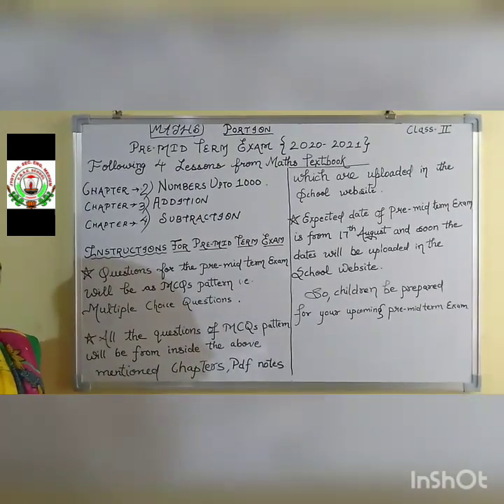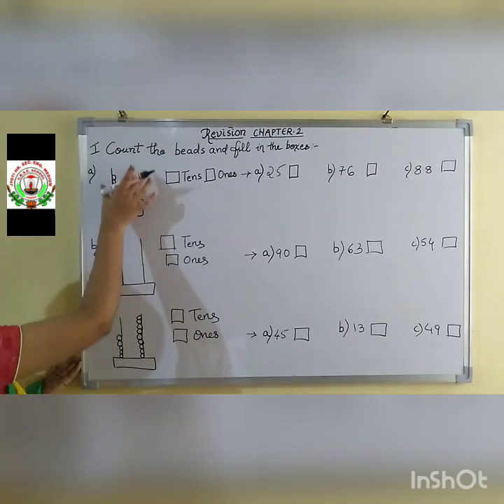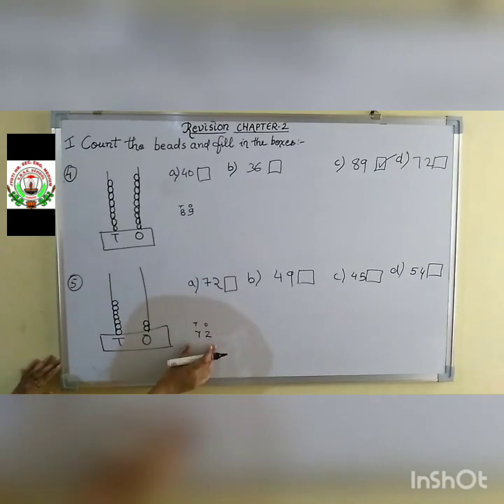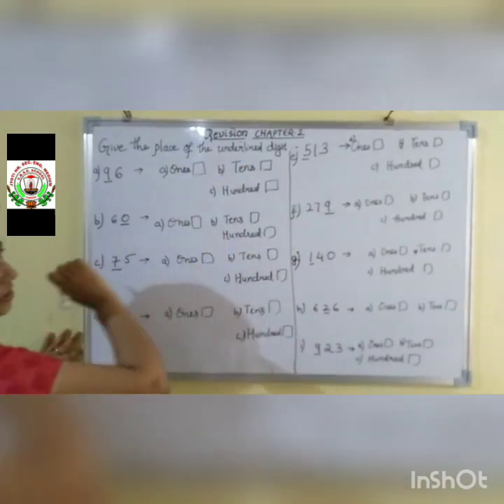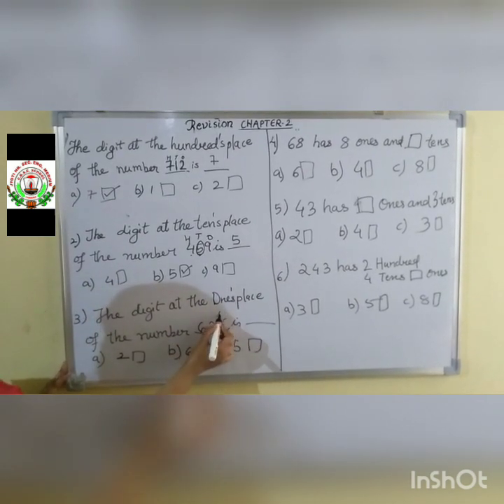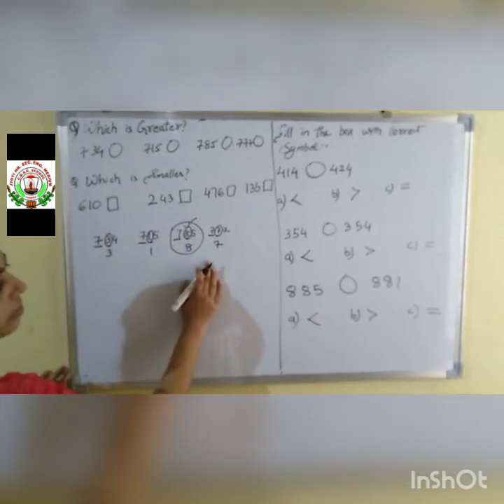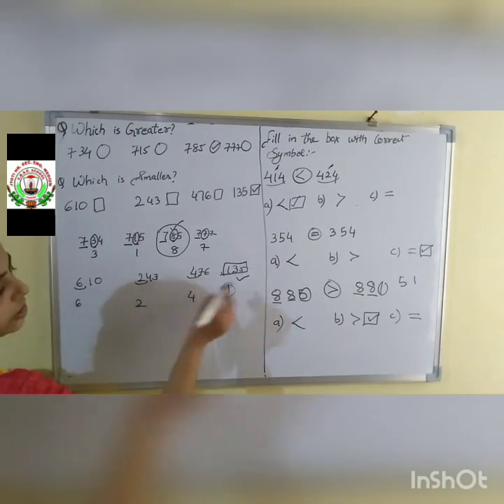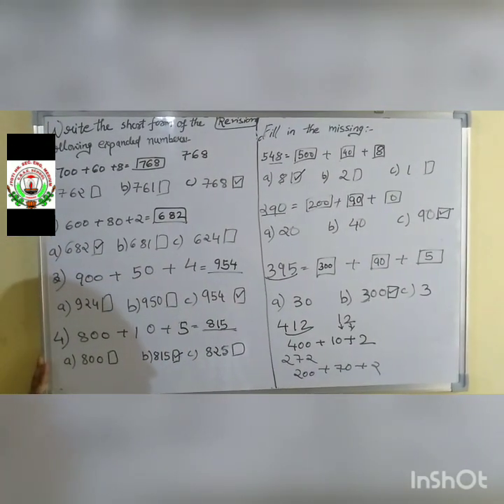4August Maths cl-02